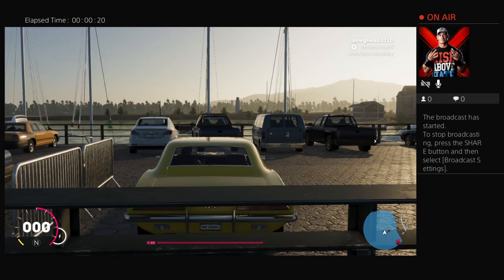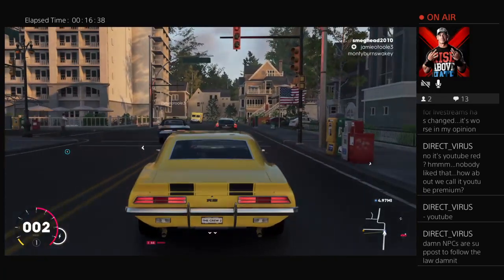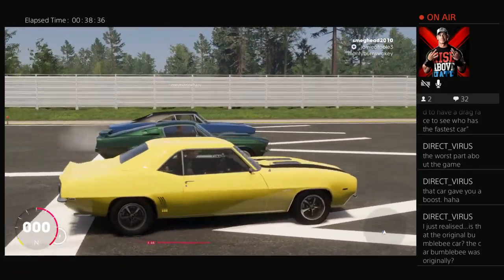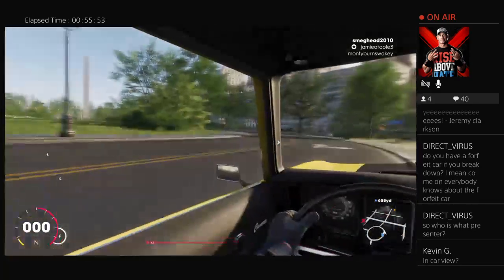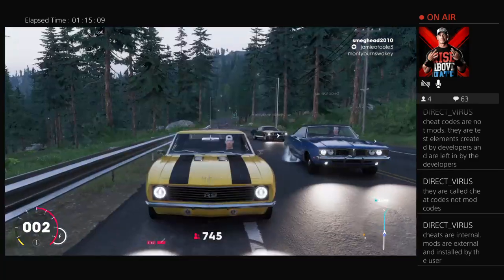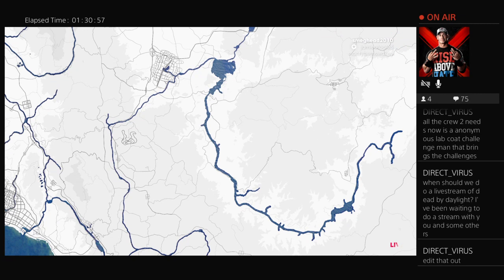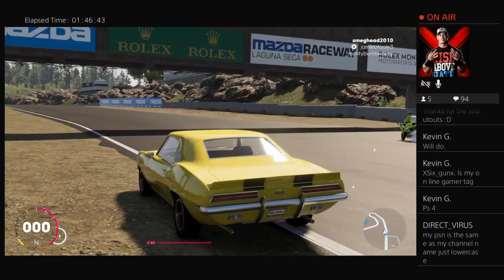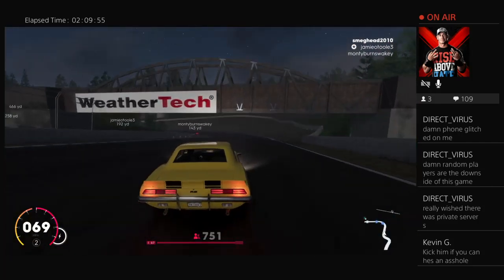The crew 2 muscle car road trip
Thanks. Also be sure to hit the notifications tab so you don't miss any of my content!! The channel has grown faster than I ever anticipated in the past few months and I so appreciate all your support.